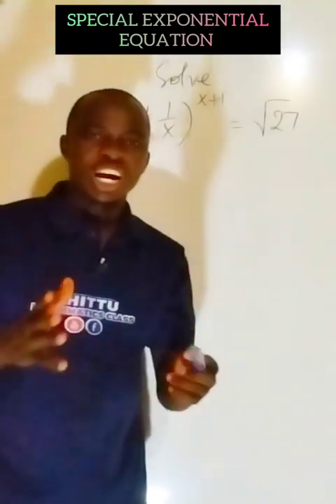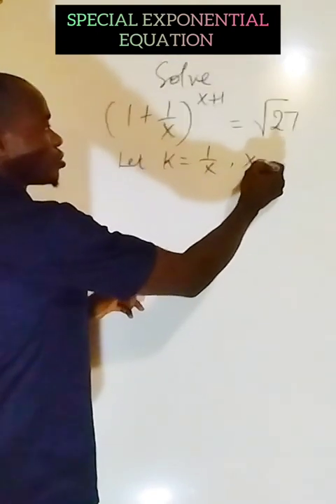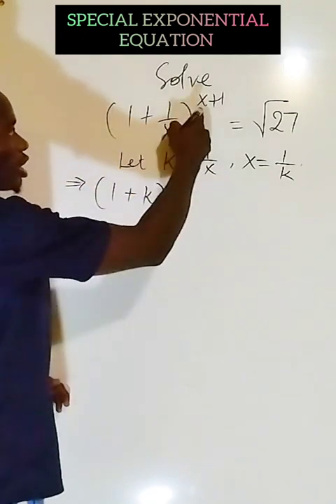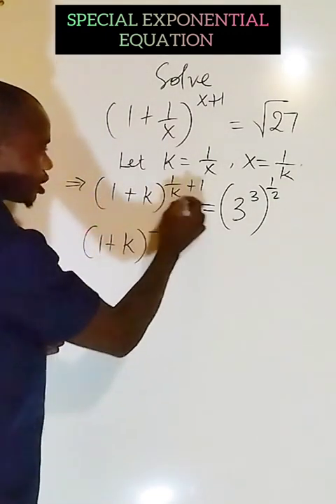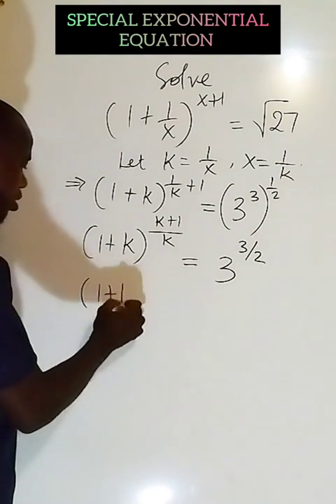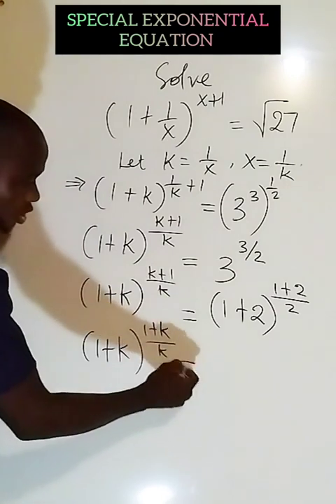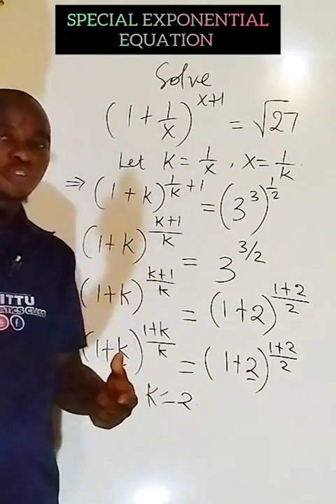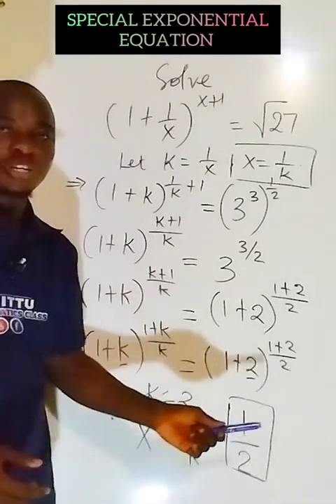Solving a Tricky Exponential Equation.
This is one of the unsolvable exponential equation. Let's delve into the solving and see how we get to the root of the solution. @ShittuMathematicsClass01